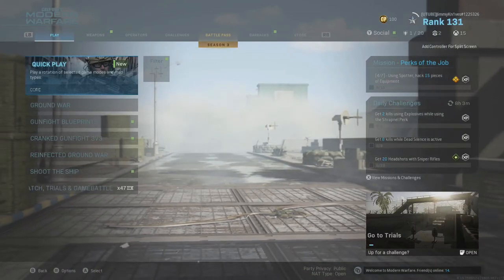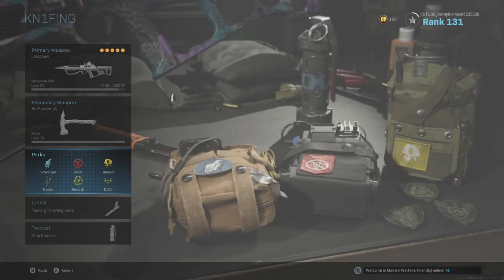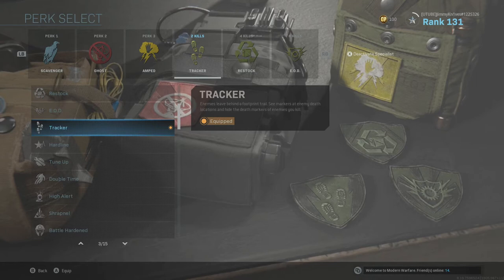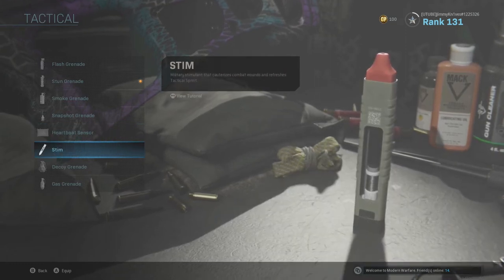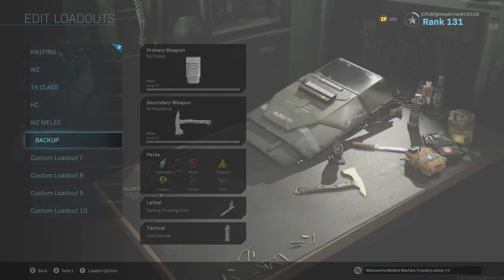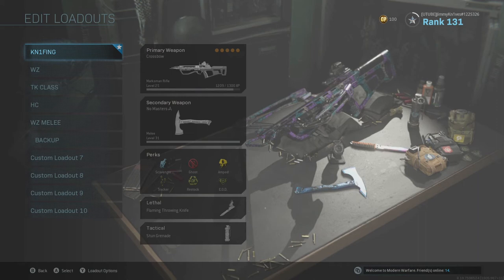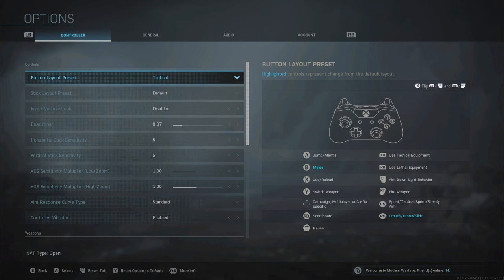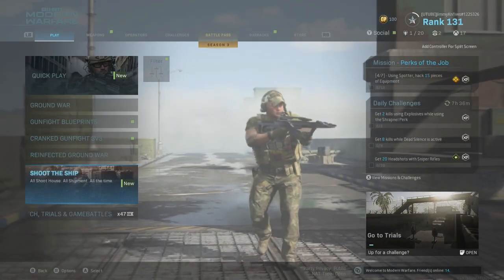The Best Knife Classes in Modern Warfare & Controller Setup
What's up guys! In this video I will show you the class load outs I use in Call of Duty Modern Warfare. I will also show you how to configure your controller to get the best chance of winning against someone with a gun!

One thing I forgot to mention is the Field Upgrade. Always use Dead Silence!

Good luck and happy gaming!!

Xbox         🔪 JimmyKn1ves
Activision 🔪 JimmyKn1ves#1225326

Start streaming today (associate links):
Elgato Capture Card
Logitech Webcam

Also check out Stream Beats for copy right free stream/video music!